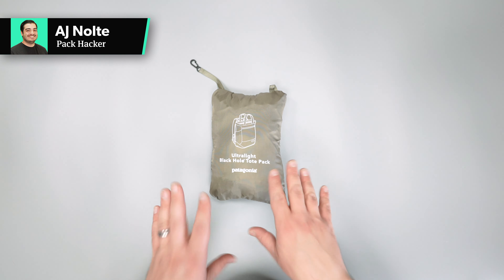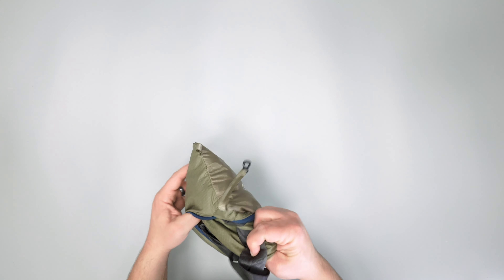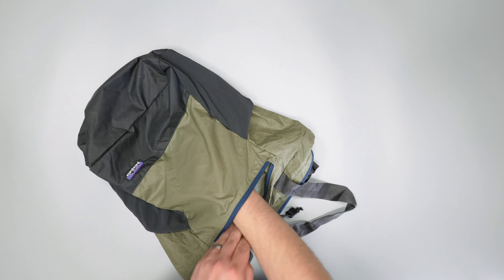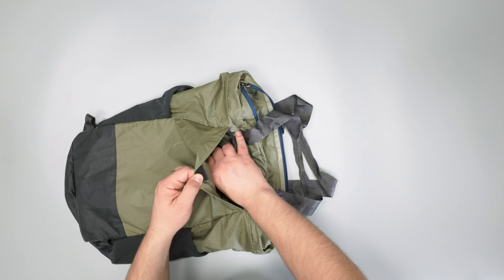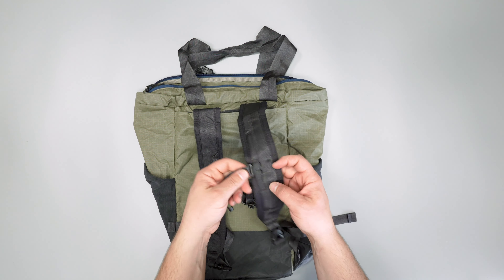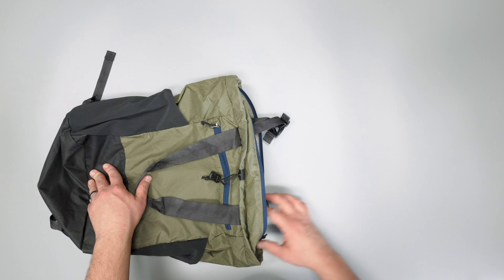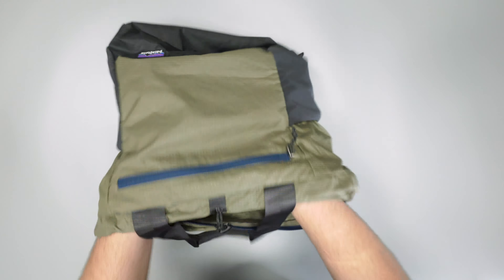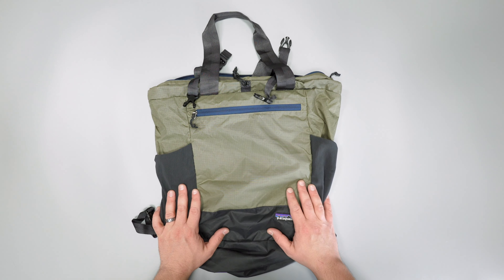Patagonia Ultralight Black Hole Tote Pack Review (Initial Thoughts)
Check out the Patagonia Ultralight Black Hole Tote Pack on Pack Hacker